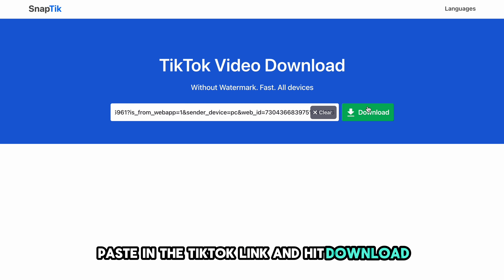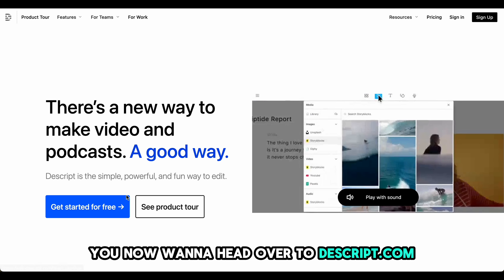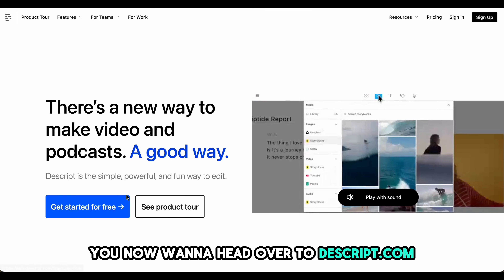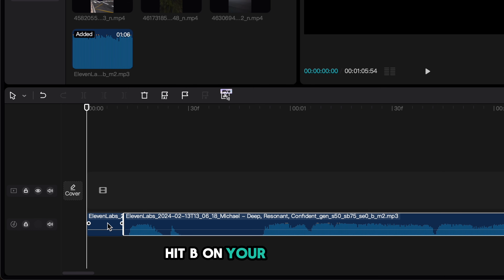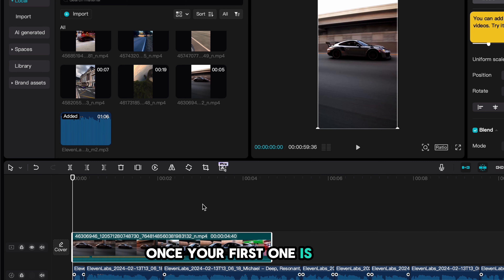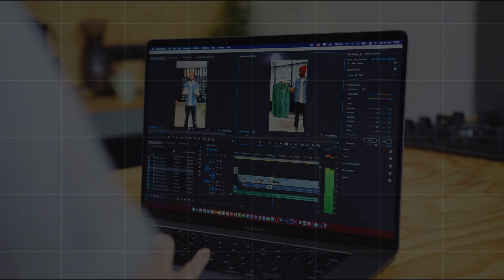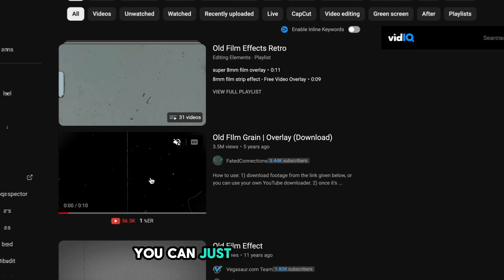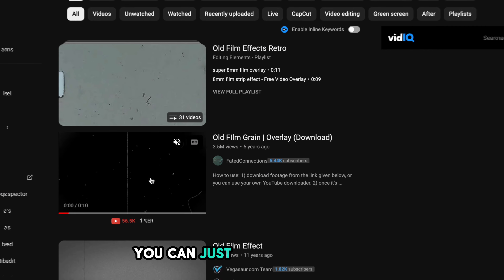NEW Way to Make HIGH RPM Motivation Videos | TikTok Creativity Program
Prompt:
make a money / success motivation script, make it 1 minute long when read out, dont use complex words, it should motivate people.
heres an example: remember the pain, remember the promise they broke, remember how they reated you, remember how worthless they made you feel, now turn your anger into power and beat them, become better than them, more succeessful than them, better off than them, dont you dare stop until the battle is won, win, win against them